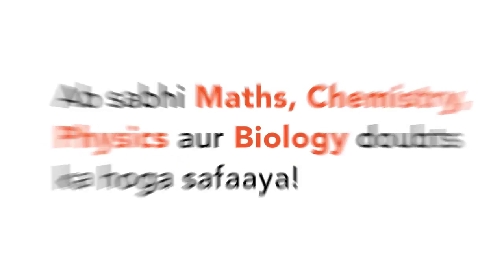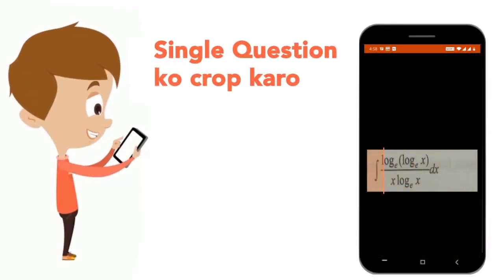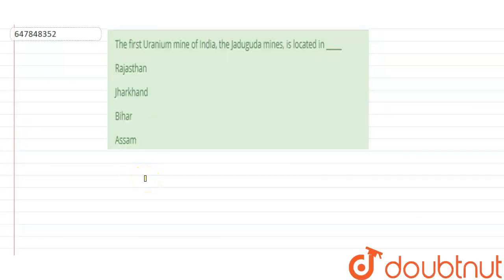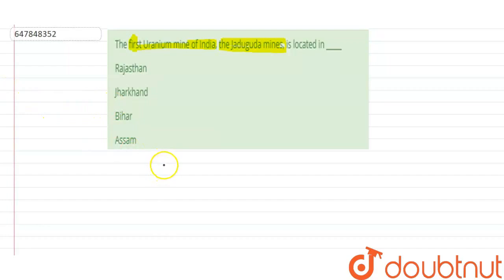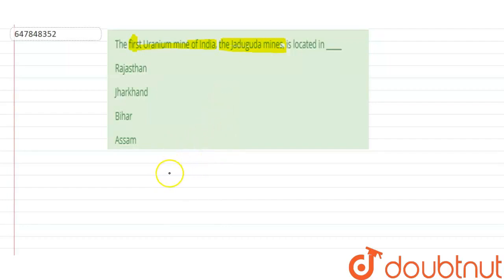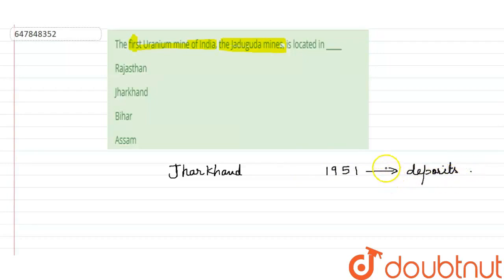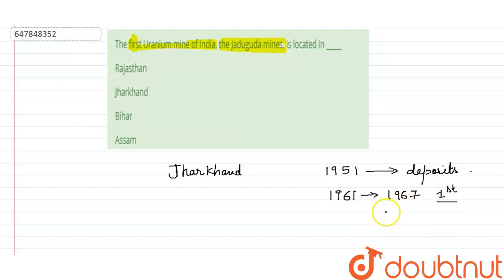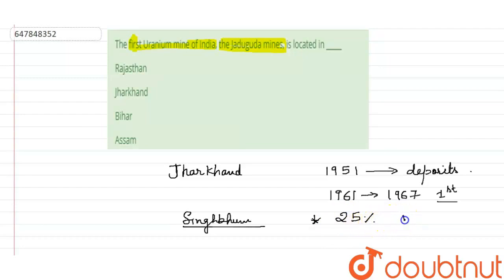The first Uranium mine of India, the Jaduguda mines, is located in _____ | CLASS 14 | RRB GROUP ...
The first Uranium mine of India, the Jaduguda mines, is located in _____
Class: 14
Subject: GENERAL KNOWLEDGE
Chapter: RRB GROUP D 1 OCTOBER SHIFT 2
Board:GOVT

👉 Have Any Query? Ask Us.